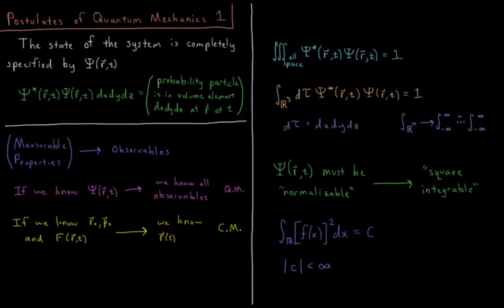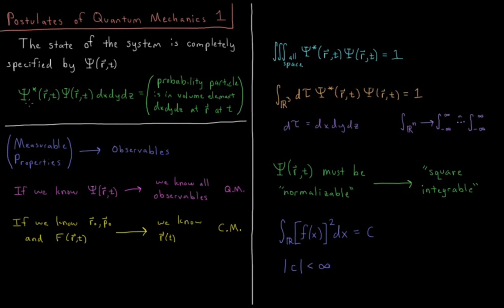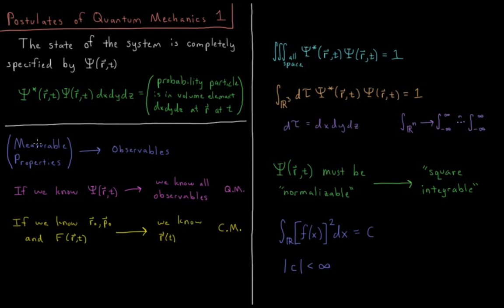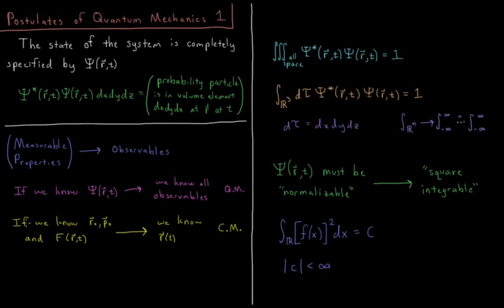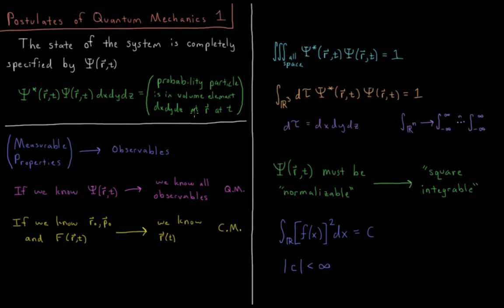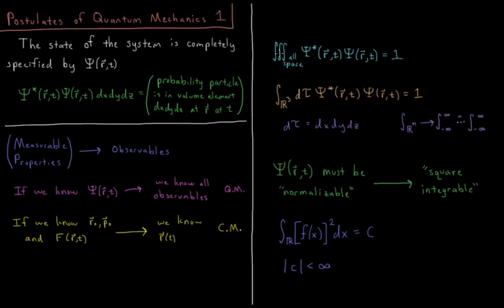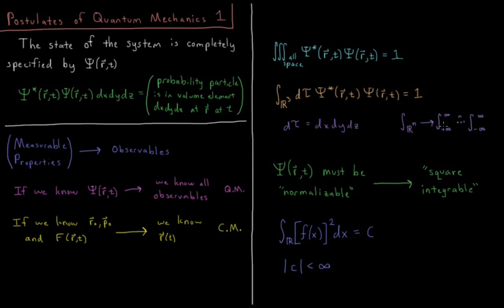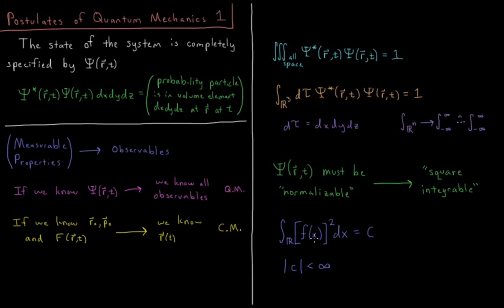Quantum Chemistry 4.1 - Postulates of Quantum Mechanics 1: Wavefunction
Short lecture on postulate 1 of quantum mechanics.

A postulate is a statement that is not proven, but assumed to be true and judged on the validity of its conclusions. Postulate 1 of quantum mechanics states that the state of a quantum system is completely specified by the wavefunction, which is a function of both space and time. The complex conjugate of the wavefunction times itself and a small volume element is the probability of finding the particle within that volume element. In order to meet these criteria, the wavefunction must be "square integrable", giving a finite value for the integral of its square magnitude over all space.

--- Video Links ---

--- Social Links ---

--- Equipment ---

Drawing Tablet: Wacom Intuos Pen and Touch Small

Drawing Program: Autodesk Sketchbook Express